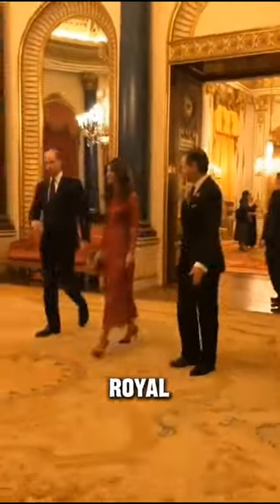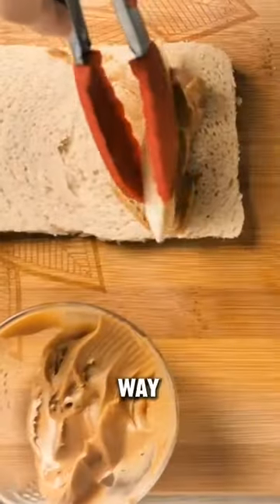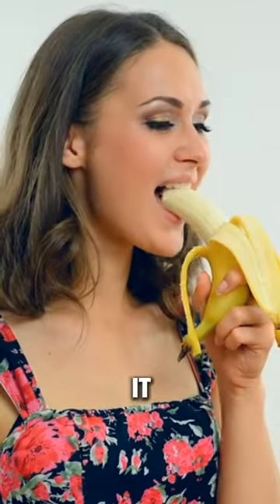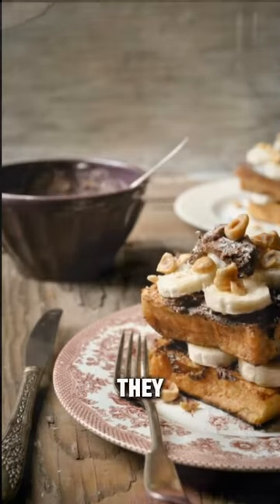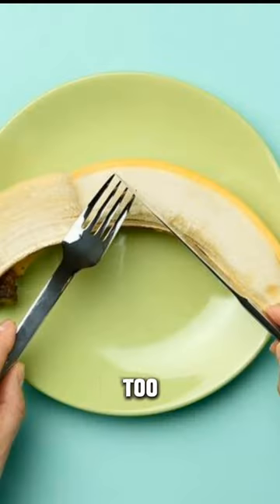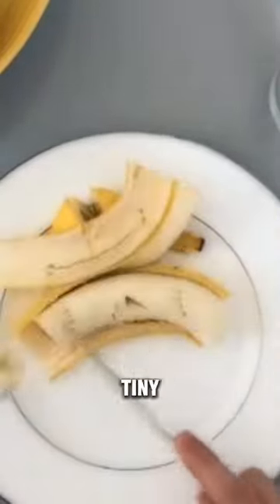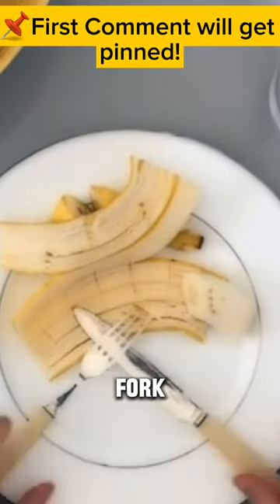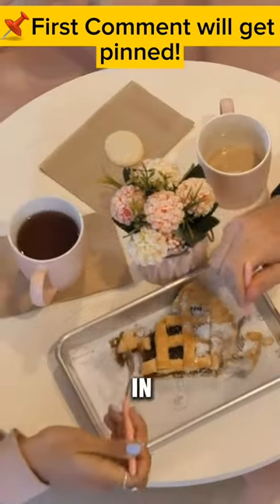Viral:🔥How Queens eat a 🍌banana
Have you ever wondered How People in Royal family eat a banana?
The simple way we all follow is to peel and eat it.  but You will be surprised to know that they use fork and knife to eat a banana too.
With a knife, she'll cut off the bottoms and cut the banana lengthwise, and then  into tiny slices to eat with a fork.”